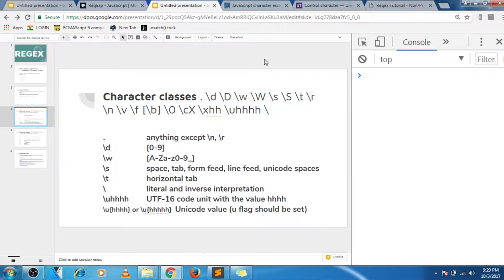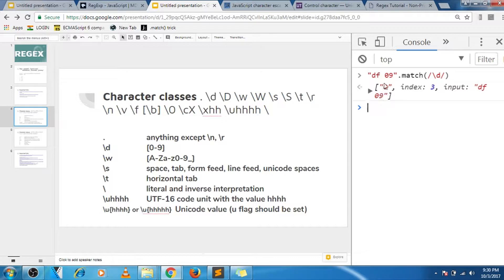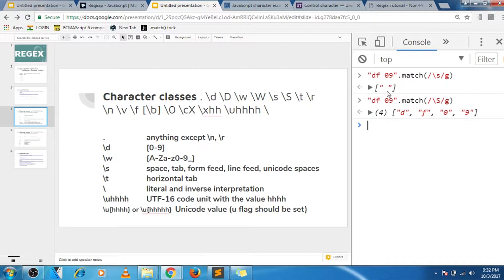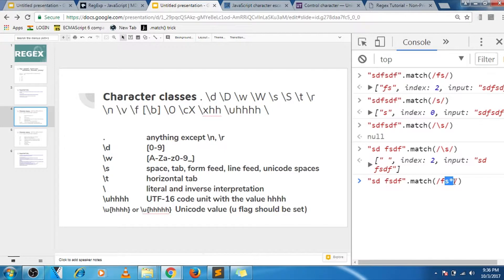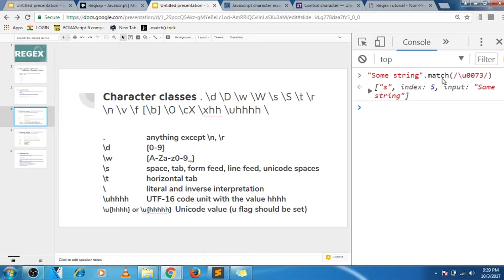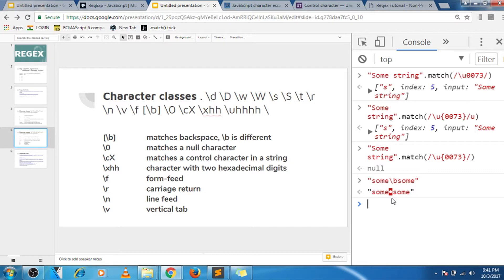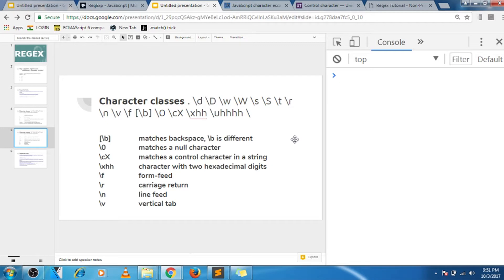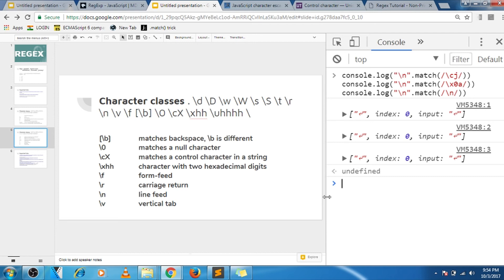1.2 Character classes in regular expression - . \d \w \s \t \r \n \f [\b] \0 \cX \xhh \uhhhh \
Next video in the series on boundaries, character set and alternation

What is a vertical tab ?

unicode characters - click on a character to see how to use it.